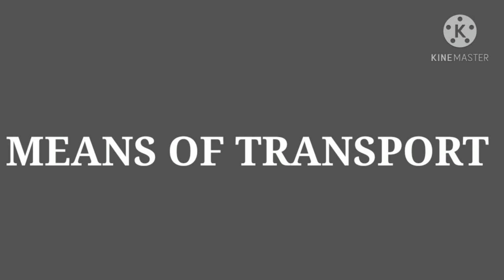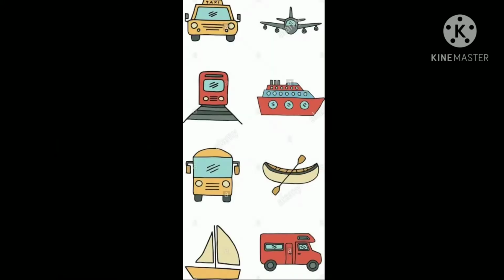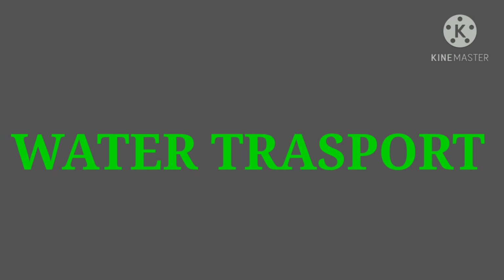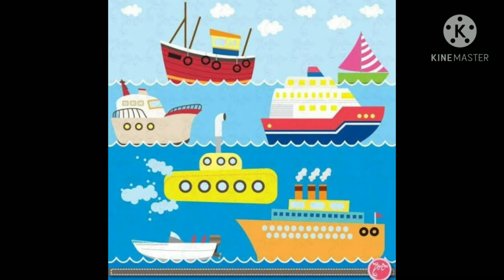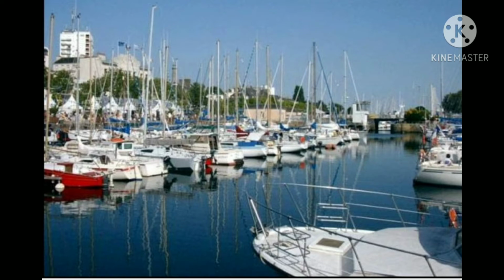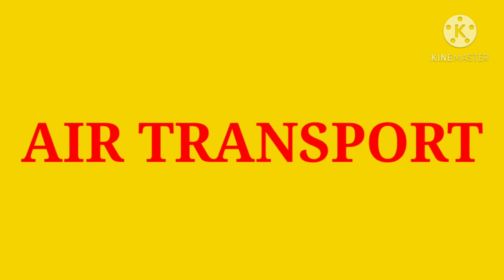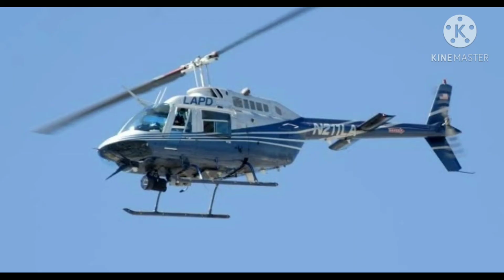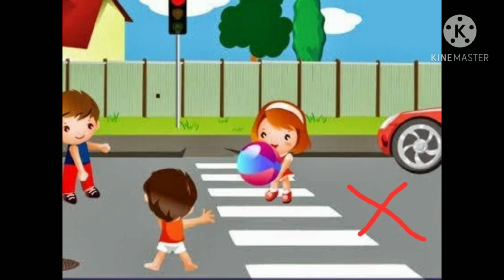class-3 s.st (means of transport)